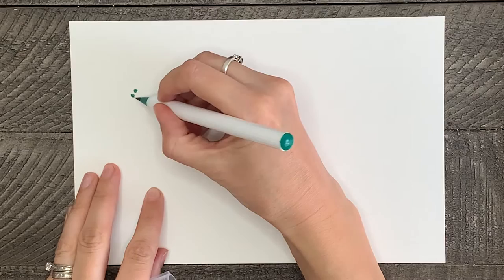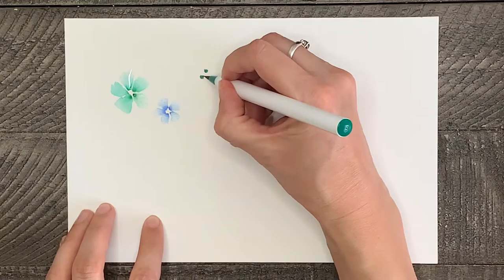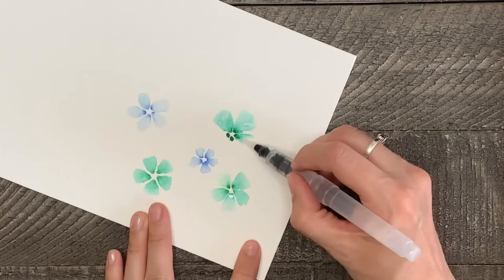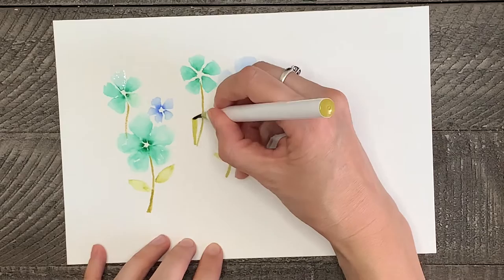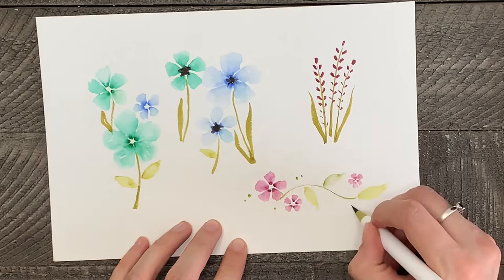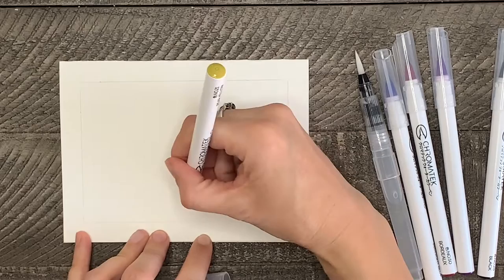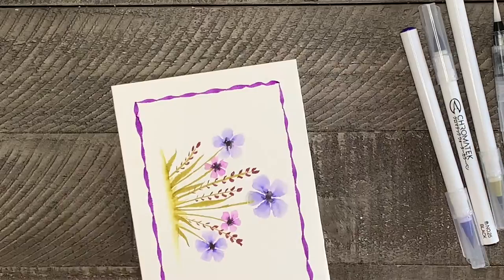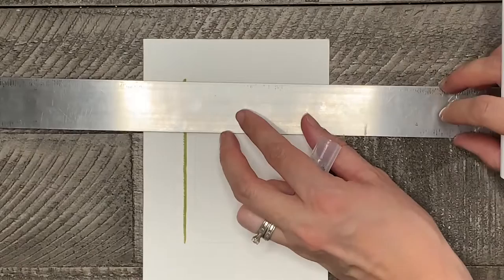How to paint super easy flowers using watercolor brush pens!! Also how to paint your own DIY cards!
This video will show you how to paint super easy flowers using watercolor brush pens!  I will also show you how after learning how to paint these flowers, you can then start to create your own pieces of artwork and even make your own homemade cards.  These easy DIY cards are beautiful and will be meaningful and special to anyone you give them them to!

Buy your own Chromatek Watercolor Brush Pens! (paid links) Set of 30 Set of 54
Watercolor Paper: Canson XL Watercolor Paper 140 lb. Fold Over Pad (paid link)

Watch these videos to learn more!!